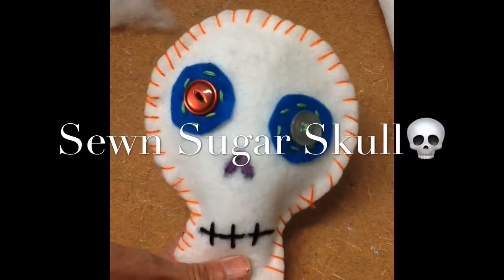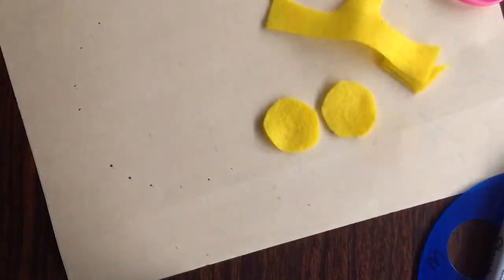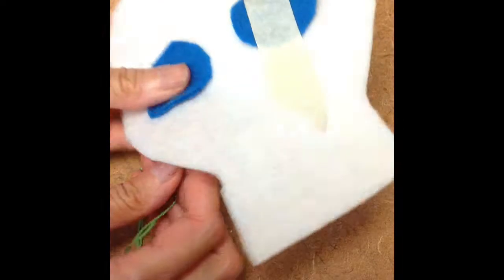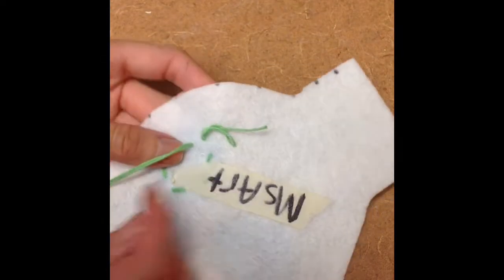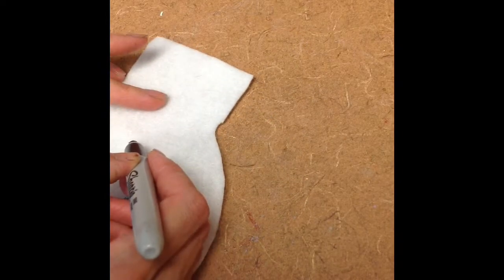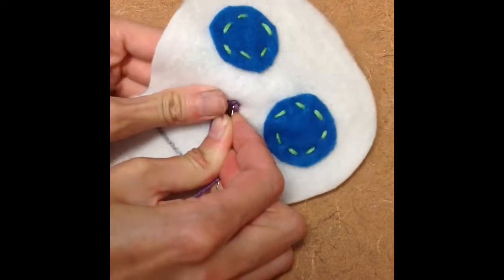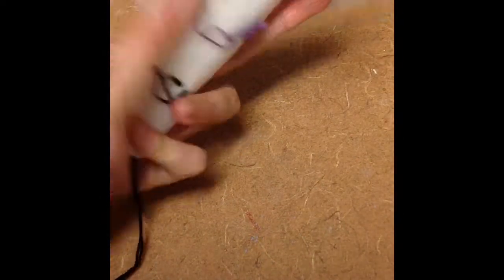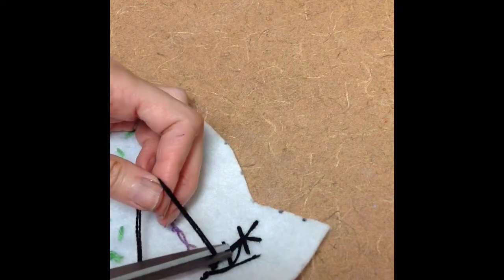Sewn Felt Sugar Skull